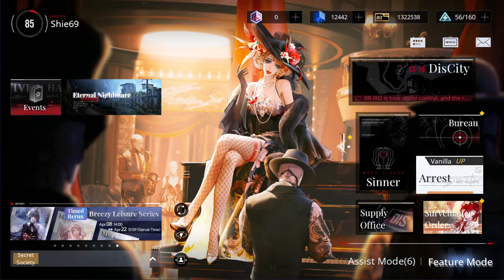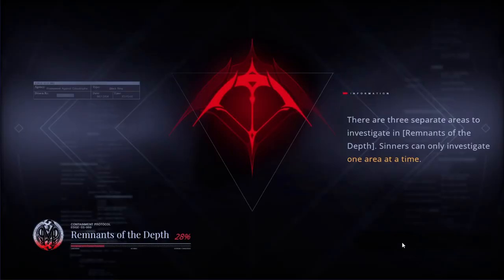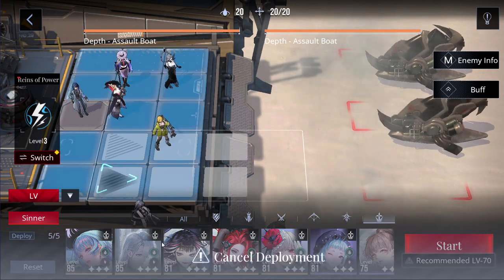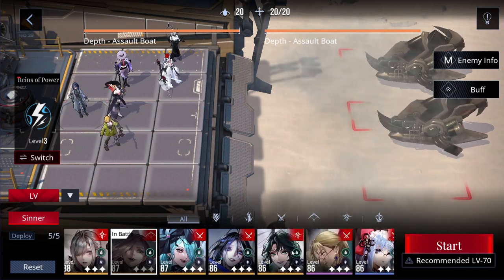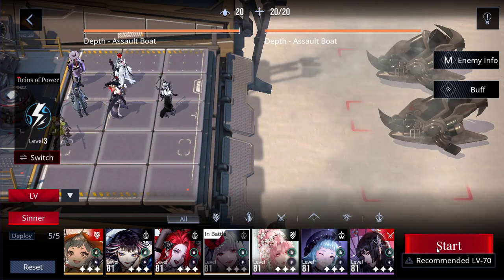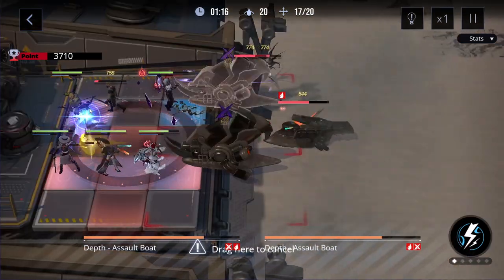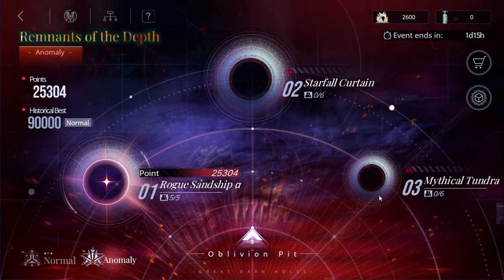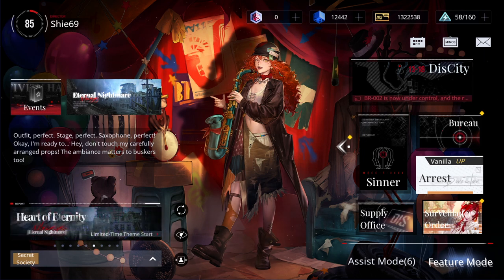Video files used and date recorded -
file - yy/mm/dd

Video description if any, if you see this, that means there is none!